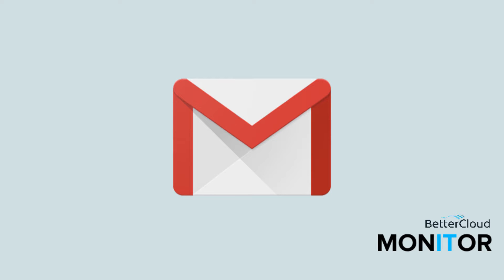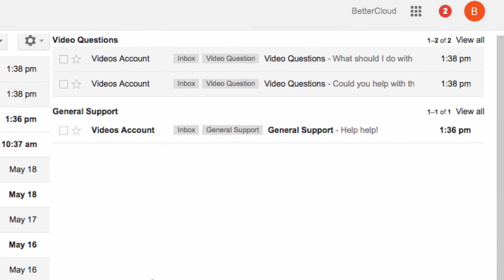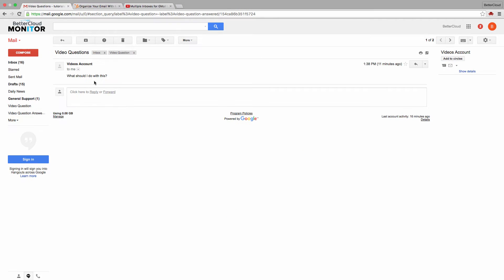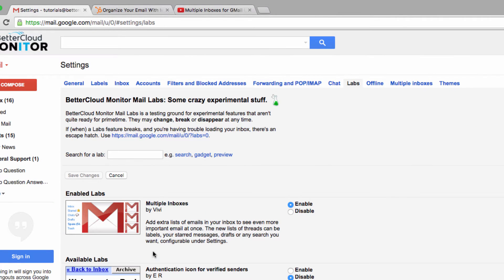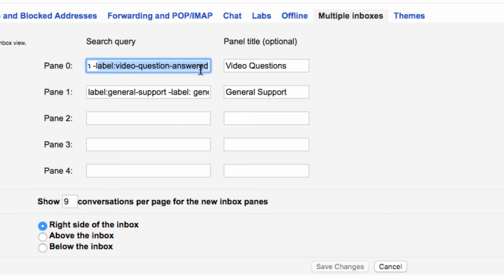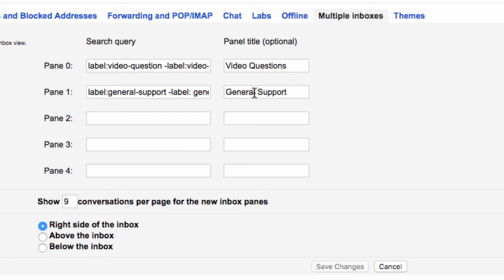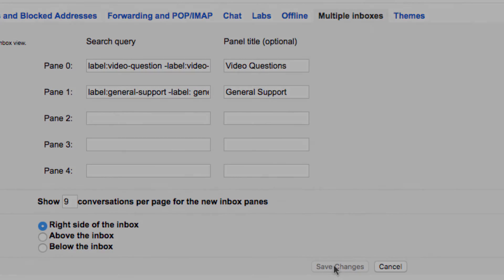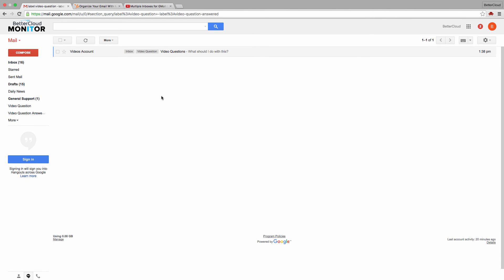Using Gmail as a Support Ticketing Tool With Multiple Inboxes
The Gmail Lab “Multiple Inboxes” can be used as a support ticketing tool. When people ask questions, they’ll appear in your inbox and you can mark them off once you have responded.